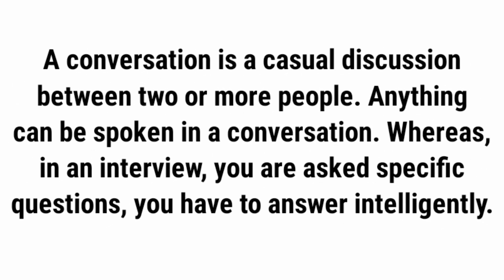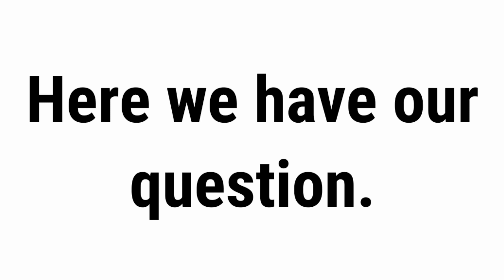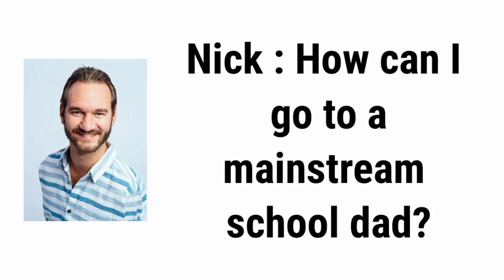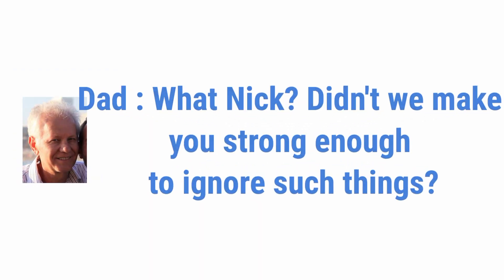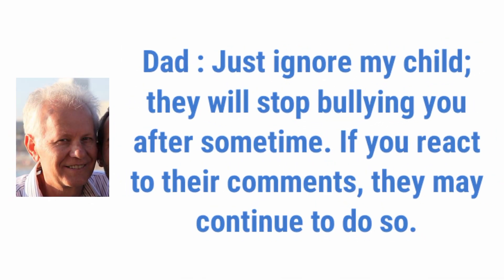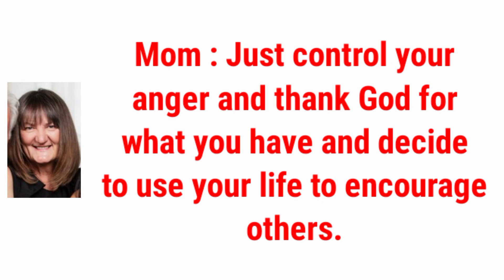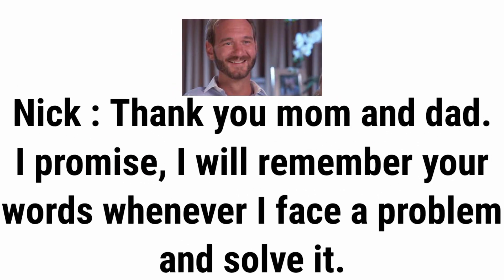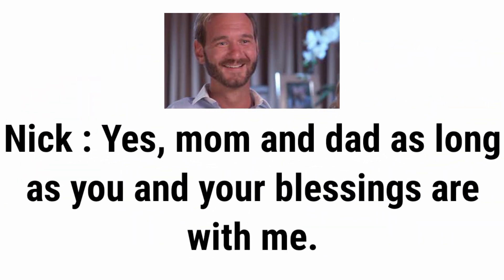Conversation || Creative Writing || Class 10th || LESSON #53 || ENGLISH WITH ANSAR